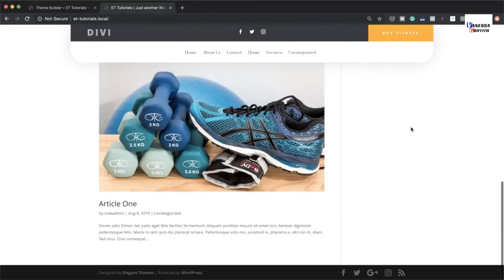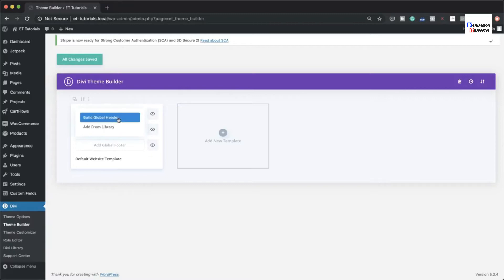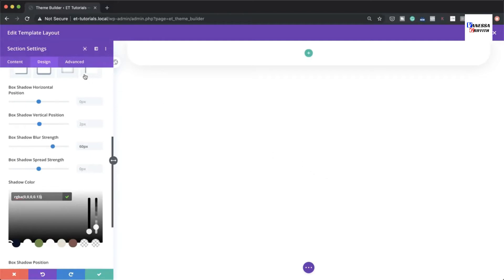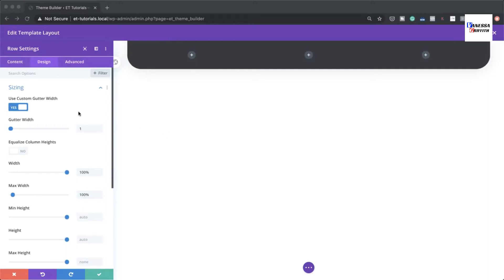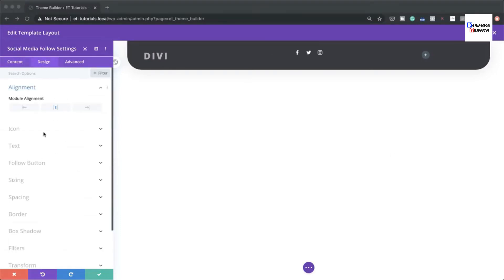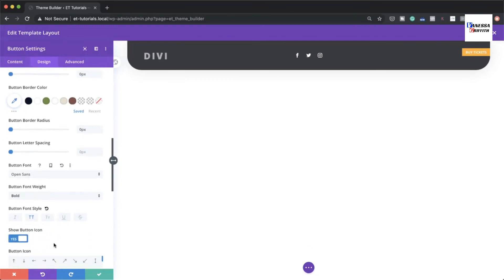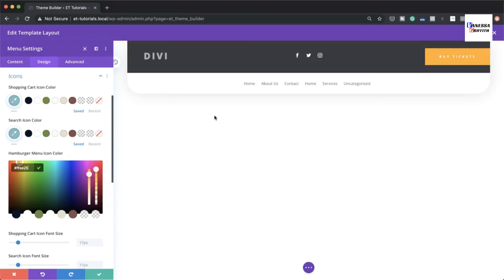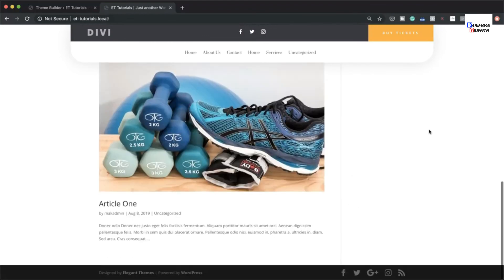How to Create a Custom Header in WordPress 2021 (Step by Step) | Modify & Edit Header in WordPress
In this video, I showed how to Create a Custom Header in WordPress in 2021. Learning how to customize, modify & edit header in WordPress has never been easier before. Today, using Divi theme builder, I will show you how to do exactly that.

Divi is a great tool for building a WordPress website and customizing it however you want. Divi is a great WordPress header and footer customizing plugin which let's you design WordPress header menu and links exactly the way you want it to be.

WordPress header will usually contain your website’s logo, some navigation, perhaps a search box, and maybe some additional links. It appears (under normal circumstances) in exactly the same way across all the pages of your website, and you can also optimize the header section for mobile and other devices too.